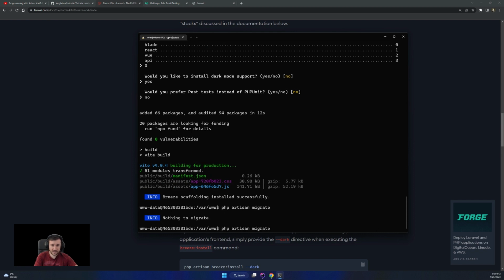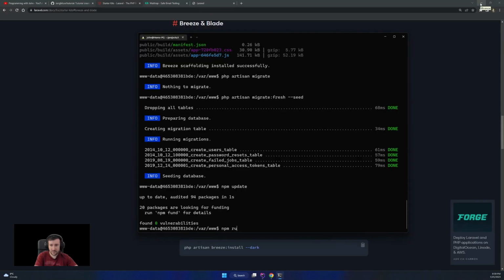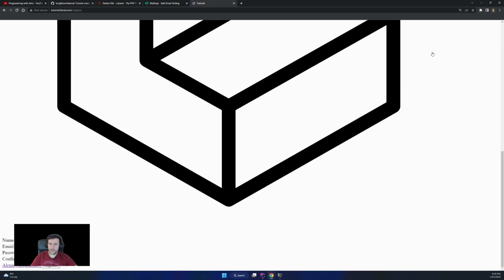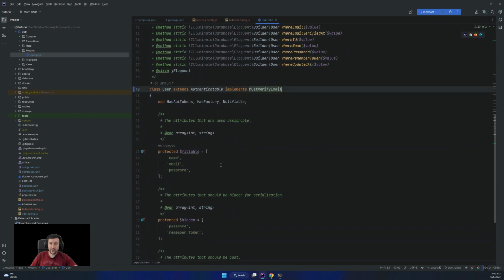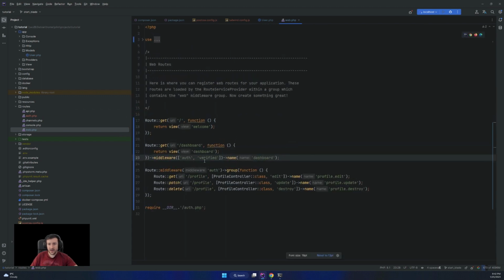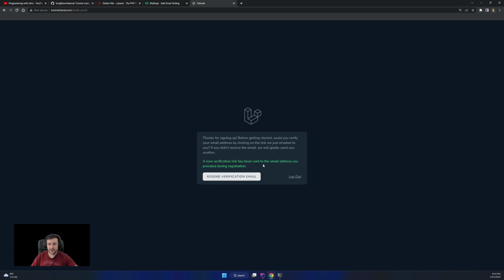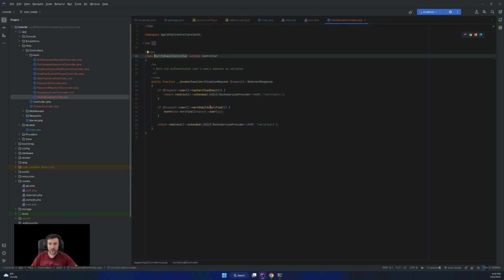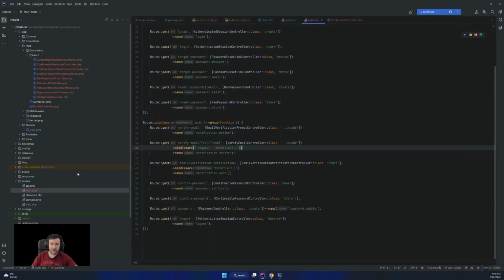Leveraging Laravel Breeze & Blade Starter Kit for Rapid Development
In this video is presented how to use Laravel Breeze as starter kit and how to keep your dependencies up to date.

Happy Coding!